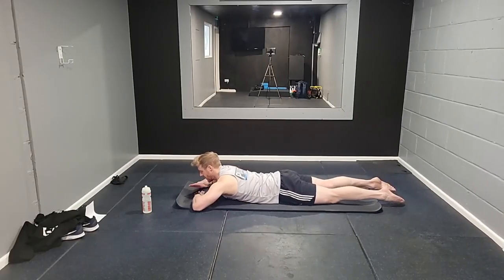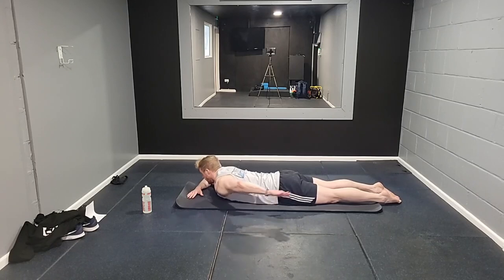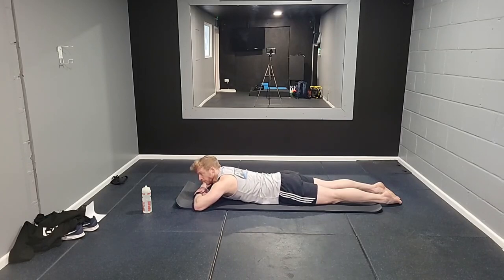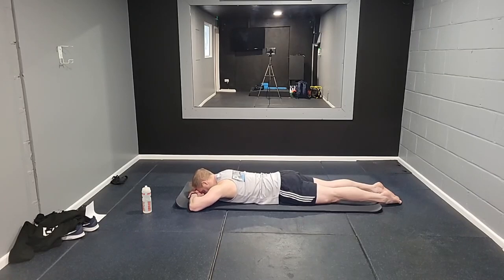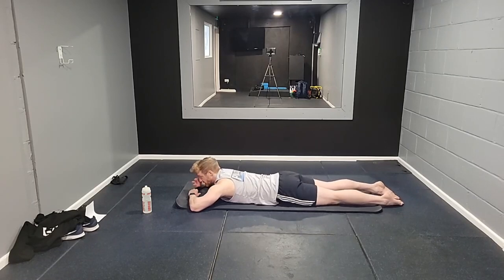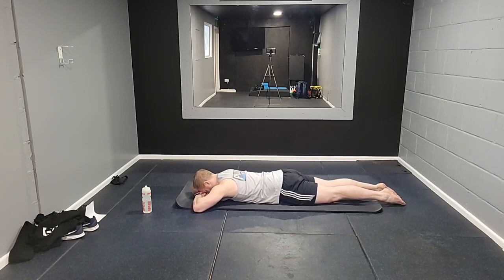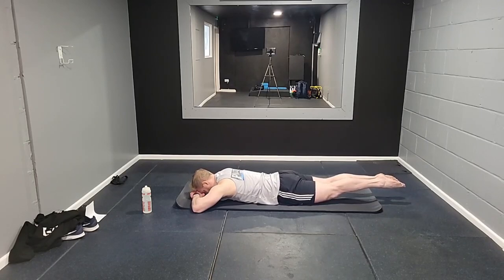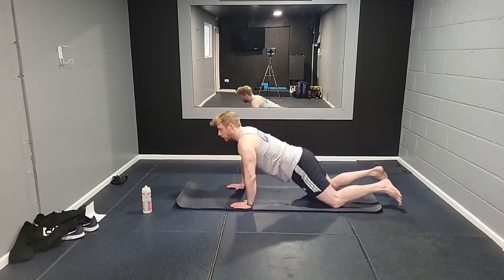Fix Your Lazy Glutes - Reduce Pain and Improve Sports Performance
Get Your Glutes Firing

Glutes not firing and functioning correctly is actually a huge problem and very common. Many of my clients who go through physio/chiropractic assessment first are noted as having under-firing glutes.

There are a huge amount of issues, pain and injury associated with this dysfunction.

Our Glutes are our propellers, they power us forward, upwards etc. They help maintain correct pelvic alignment, help support us standing upright and take pressure off our backs when lifting and carrying.

They aid balance when on one leg as they stabilise the individual limbs too. Issues caused by under-functioning glutes include:
Back pain
Repetitive hamstring and calf strains
Hip pain
Knee pain
Iliotibial band issues (IT band)
Poor posture
Plantar fasciitis
Immobility at the hips and back
Abnormal gait

Fortunately a recent study showed that deliberately activating the glutes on a daily basis can not only improve this issues vastly, but in someone with well functioning glutes, can even improve performance.

In this video I outline what I have covered here and provide an exercise I regularly use in my sessions which could solve your glute activation woes.

If you do have symptoms or pain, please consult a doctor or health professional before exercising.
In this video I explain why I became an instructor, how I beat back pain and walked away from a 14 year career in financial services to coach instead, as it helped me that much:

For access to a growing library of full length, short, beginner, stretch, or focused sessions so suit all abilities, sign up to Pilates Guy On Demand today and get a 7 day free trial, enabling you to get in your training anywhere, anytime, and try before you buy, get your free trial here:

I also offer several live Zoom sessions per week open to all, which you can book here:

Sign up to my weekly email here for health and wellbeing articles, exercise videos like this one and updates about what I am doing:

Keep moving,

Russ